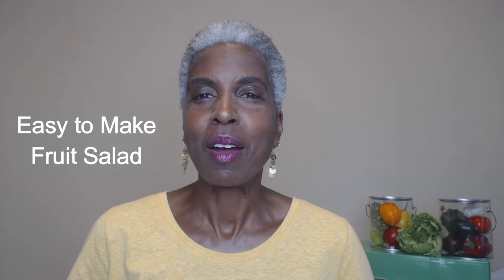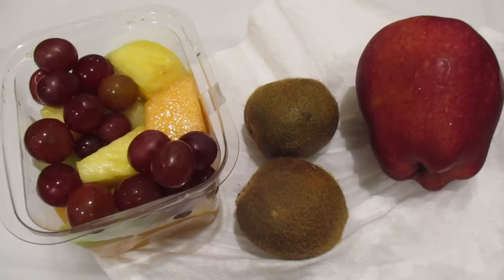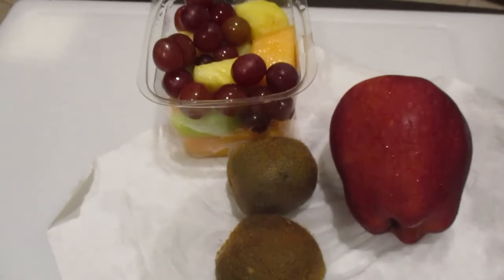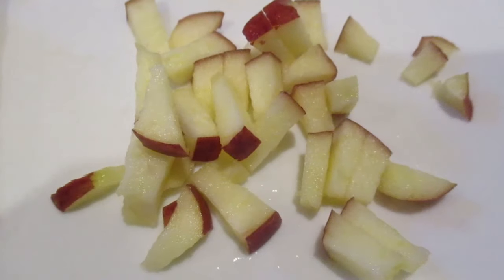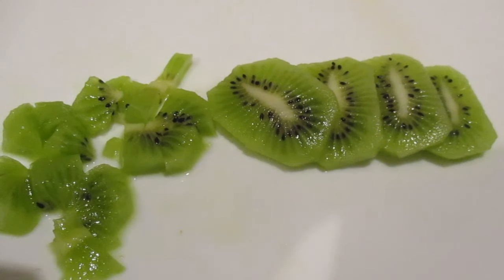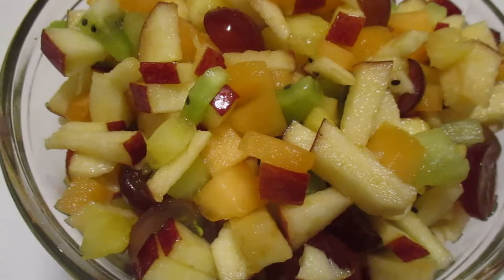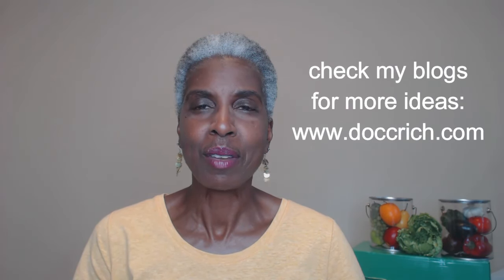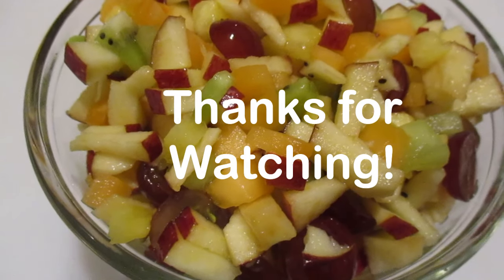Easy Salad with 5 Fruits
Easy Salad with 5 Fruits proves that ene on a tight budget, college students can eat healthy foods.
Healthy eating is NOT expensive! See Blog for More Ideas